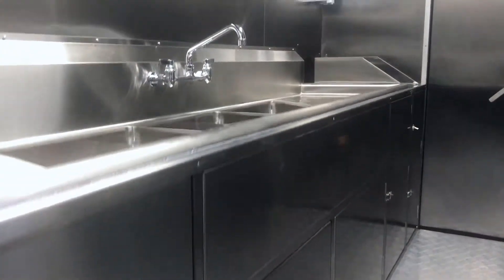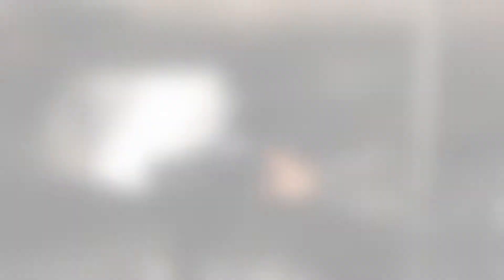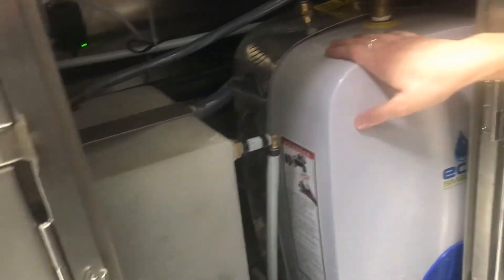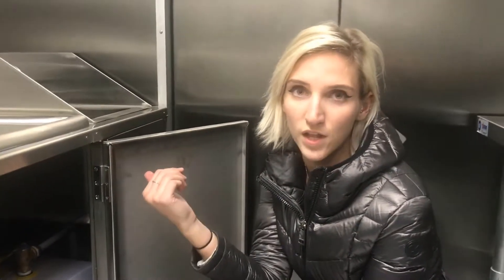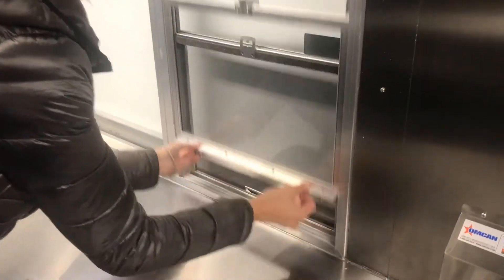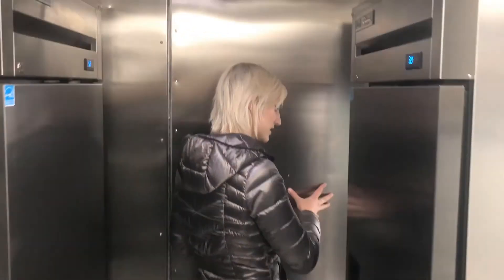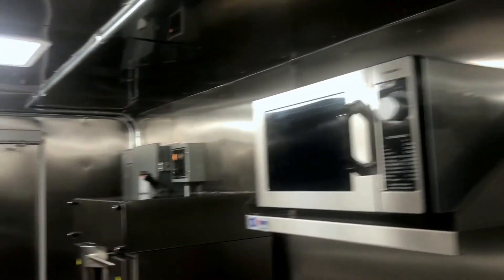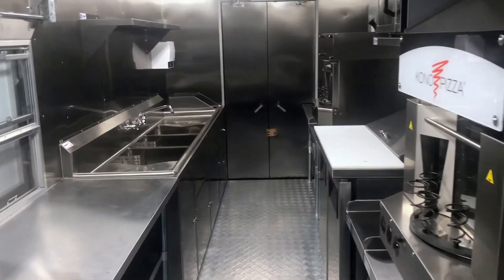NSF Food Truck Build for California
Take a tour through an NSF Certified Food Truck, and learn about the various components that make any  mobile food facility NSF compliant. Not all food trucks and concession trailers require NSF certification, but if yours does, it is important that building materials, refrigeration, and cooking equipment is up to standards. Venture Food Trucks can help you navigate the fire, health, and safety regulations for your area. We always build our food trucks according to your local guidelines. Examples of items that may be required in an NSF Food Truck or NSF concession trailer may include: Removable hinges, drain boards, increased water capacity, silicones rivets, coved flooring and more!  We build food trucks for states like California, Virginia, North Carolina, Washington that often require NSF certification.